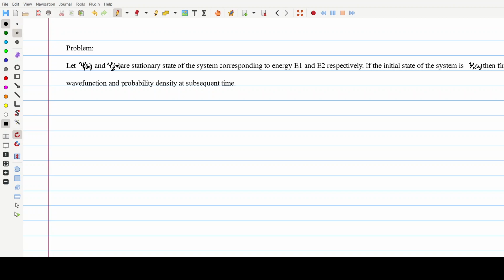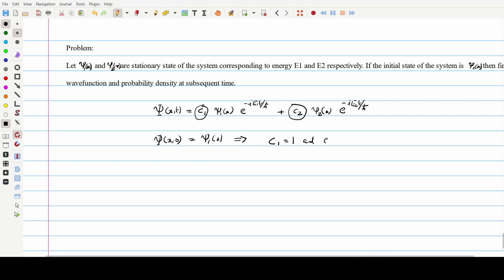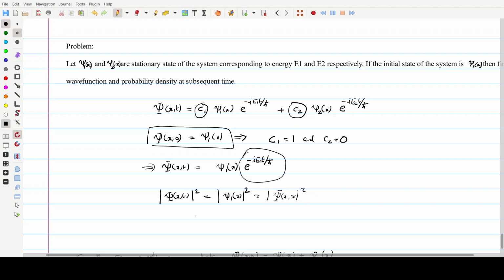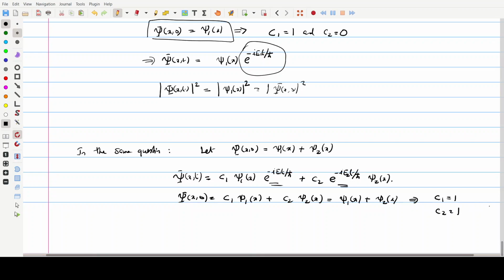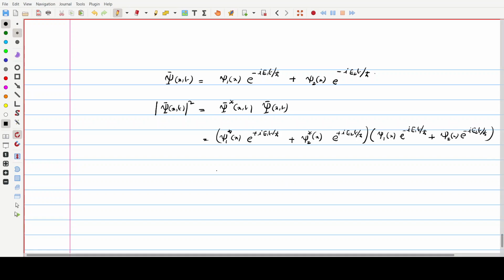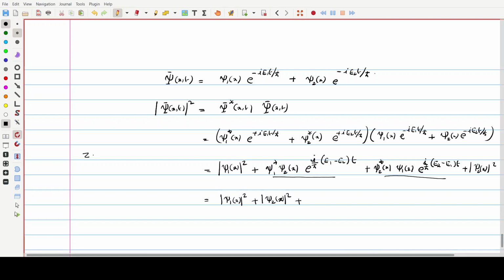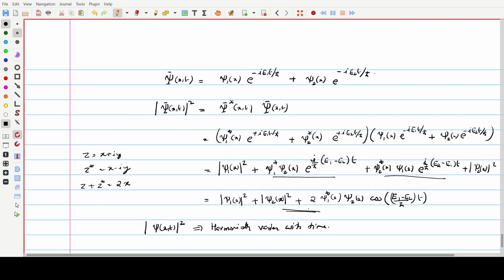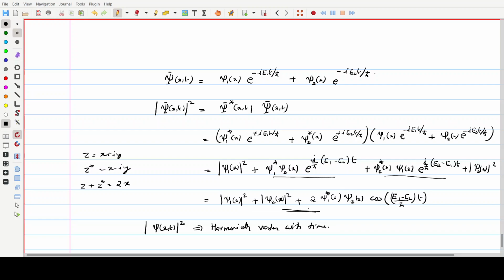Tutorial 01: Stationary state